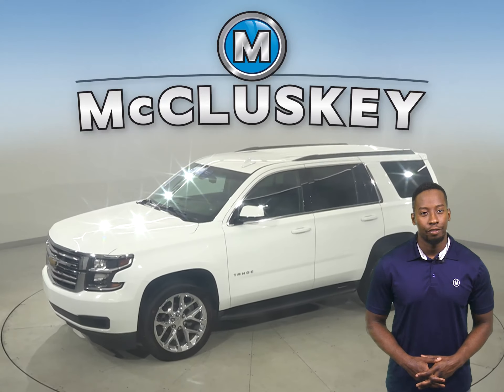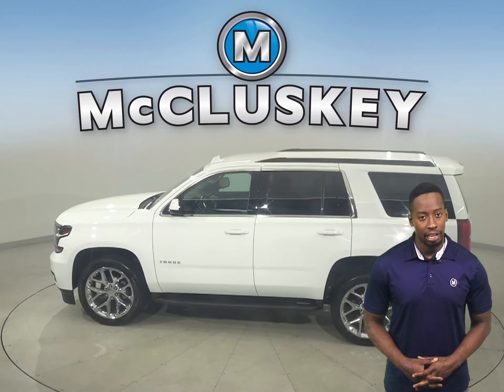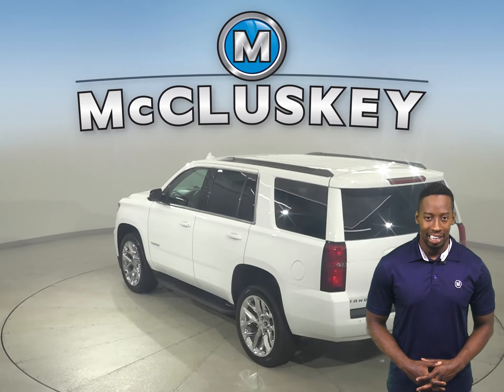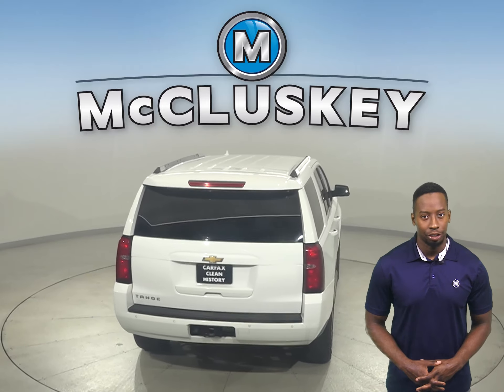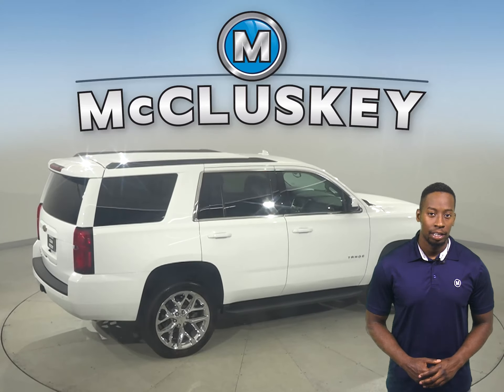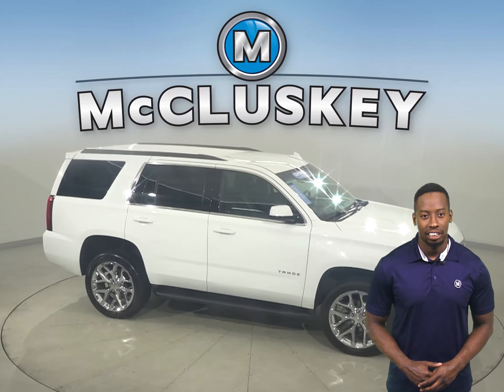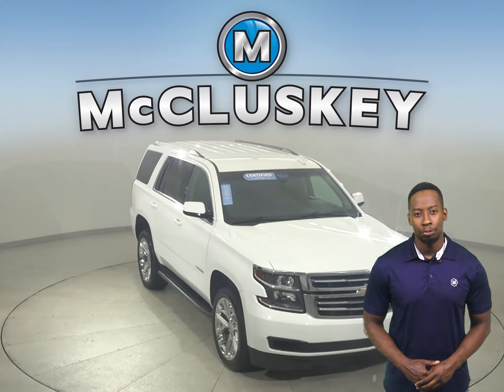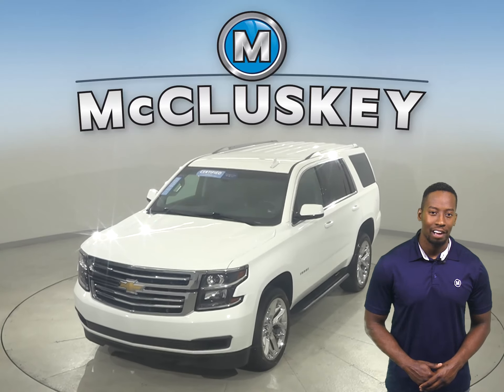A27700TA Certified Pre-Owned 2019 Chevrolet Tahoe LS 4WD SUV For Sale, Review and Test Drive